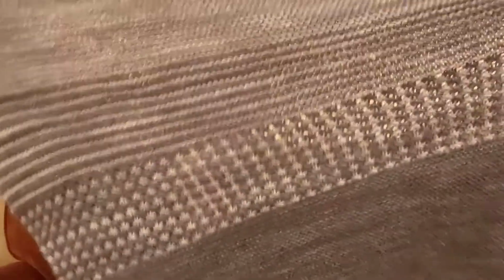48 - Project and Process Knitters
What style of knitting do you prefer? Some benefits and pitfalls of being a process or product knitter